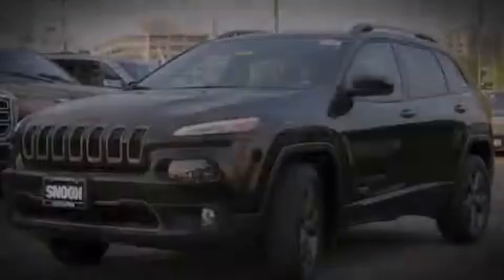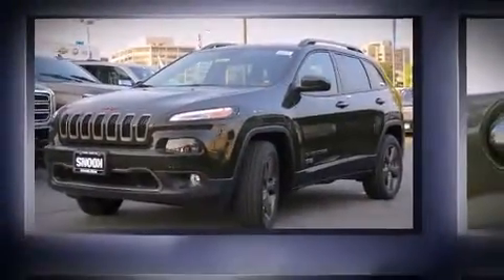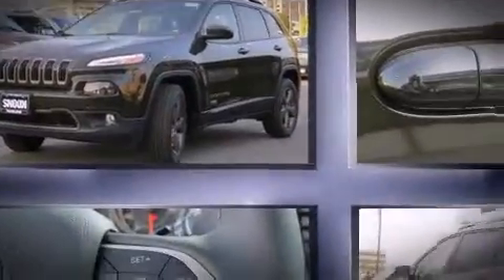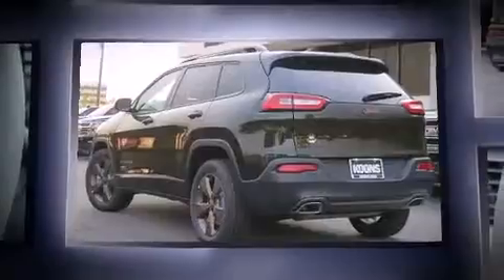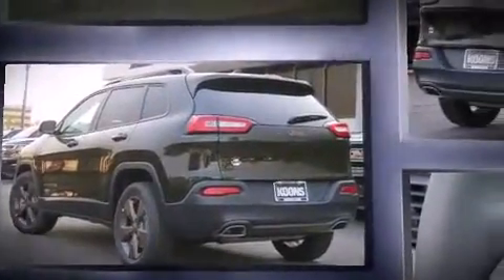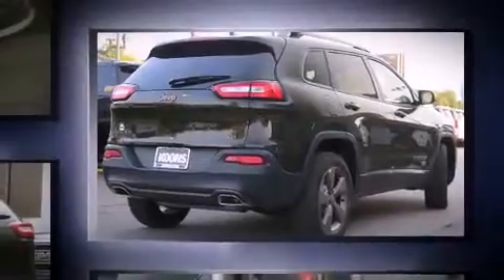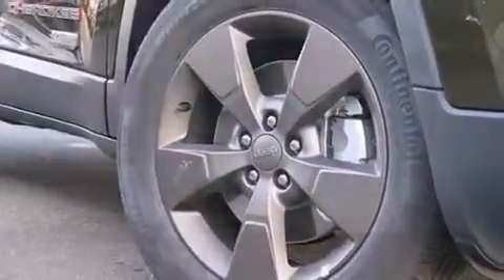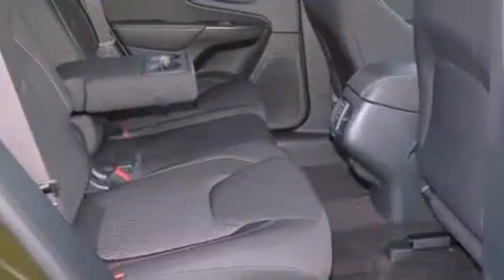2016 Jeep Cherokee Latitude 4x4 in Vienna, VA 22182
Introducing the 2016 Jeep Cherokee. Smooth gearshifts are achieved thanks to the 3.2 liter 6 cylinder engine, and for added security, dynamic Stability Control supplements the drivetrain. Four wheel drive allows you to go places you've only imagined. Jeep prioritized fit and finish as evidenced by: front and rear reading lights, a tachometer, variably intermittent wipers, an outside temperature display, front fog lights, power door mirrors, and cruise control. Side curtain airbags deploy in extreme circumstances, shielding you and your passengers from collision forces. We know that you have high expectations, and we enjoy the challenge of meeting and exceeding them! Please don't hesitate to give us a call.